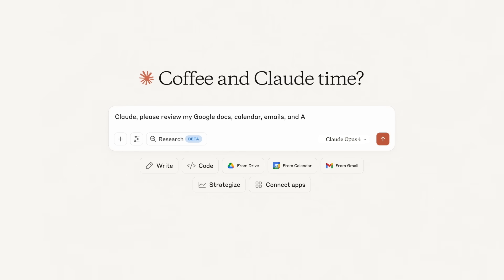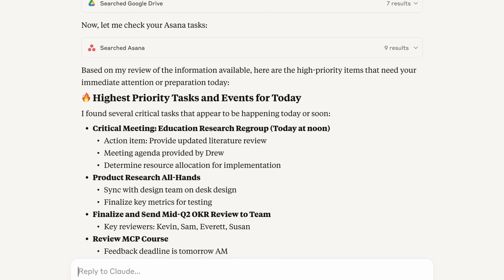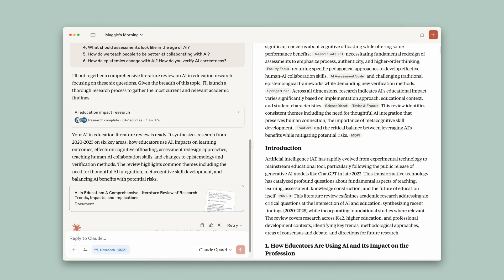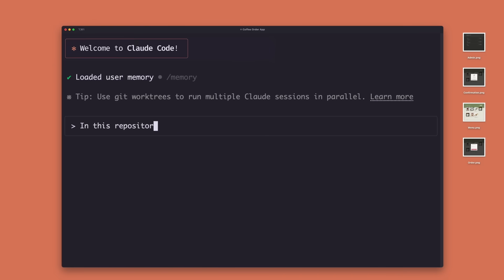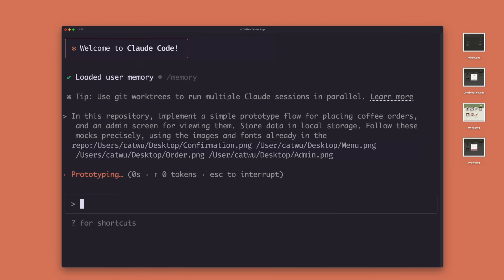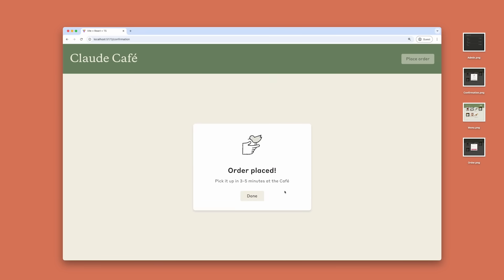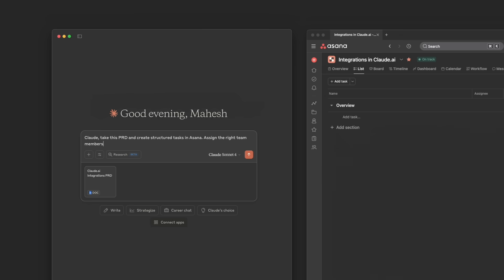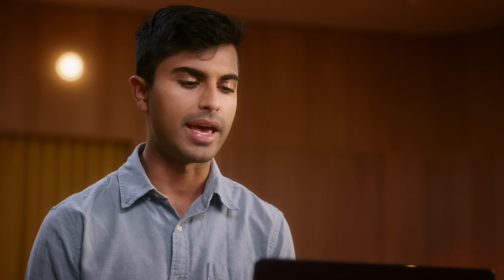A day with Claude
With Claude 4, we're showcasing how Claude can seamlessly integrate into your entire workday.

In this demo, three Anthropic team members showcase Claude's advanced capabilities across different workflows: conducting in-depth research and managing projects through custom integrations in the Claude app, plus independently solving coding tasks in Claude Code.

Watch as Maggie uses Claude's web search and Google Workspace research to compile a deep-dive review, Cat delegates web app development to Claude Code, and Mahesh transforms a product requirements document into structured Asana tasks using Integrations.